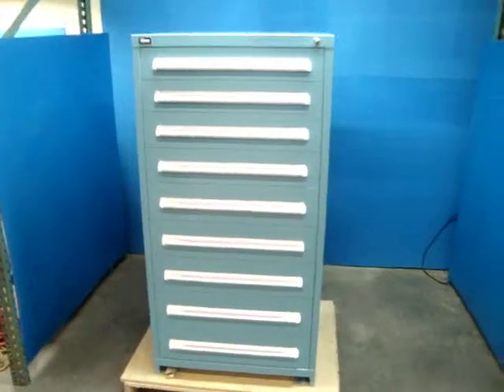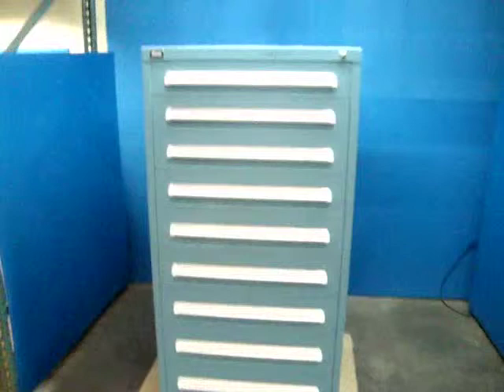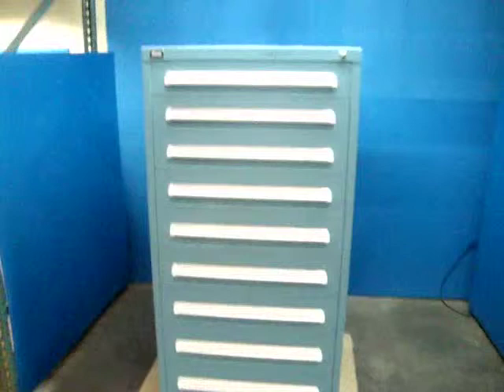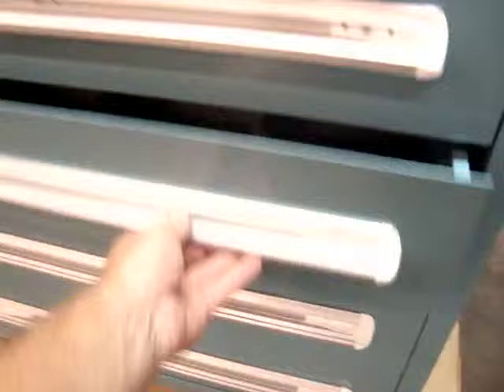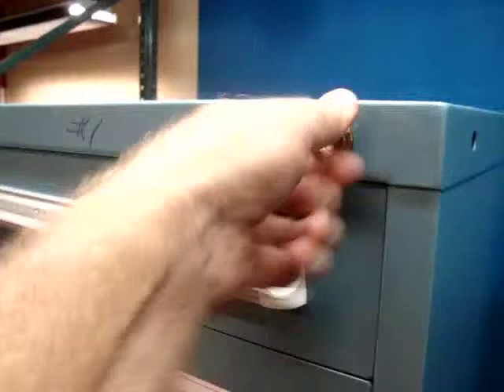VIDMAR 9 DRAWER MODULAR CABINET